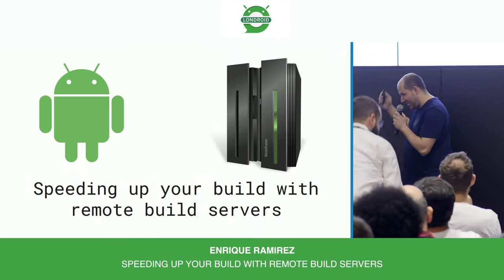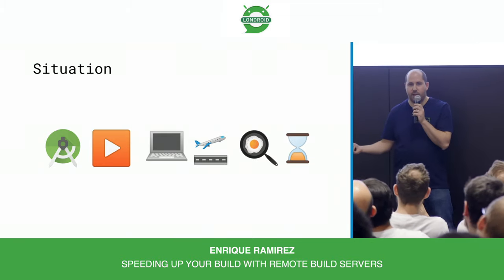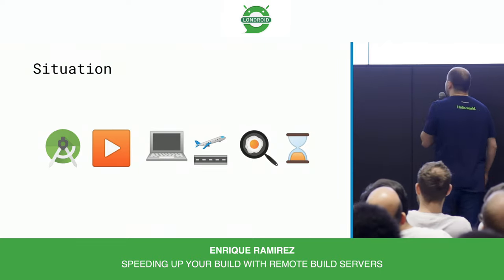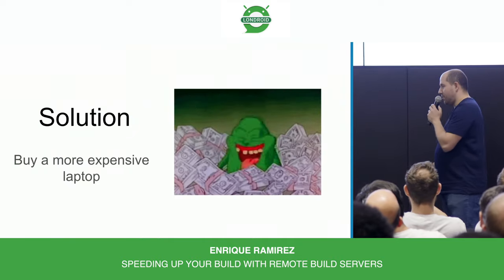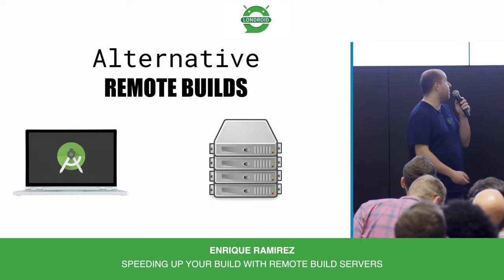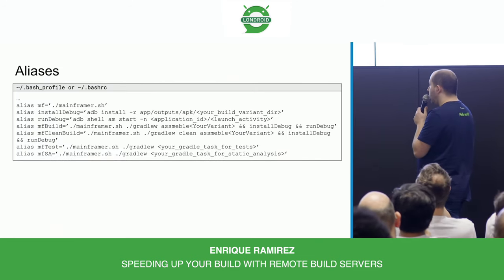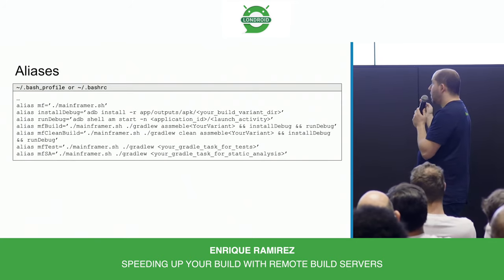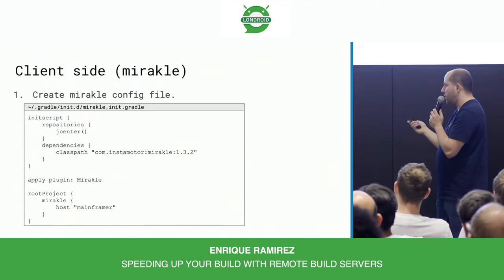Speeding up your build with remote build servers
This talk is about how to use a remote machine to build an Android project and save time. Some projects take too long to build due to size, dependencies, annotation processing, … You can speed this up using different scripts that will allow you to run Gradle commands remotely and get the result back into your machine.

Developer machines are often laptops that even with high spec cannot cope with building a project the same way a Desktop machine would do. Yet you don't want to lose the portability that a laptop offers like being able to work from home as well as from the office. Having a powerful machine in the office that only runs a lightweight OS letting you run Gradle commands and get results back from that, is definitely worth having.

Speaker: Enrique Ramirez

Android Dev with experience in multiple industries. Currently working @TransferWise. Music enthusiast, passionate about IoT technologies, pizza lover.

➡️ Follow the Londroid community on Twitter to hear about the up and coming events and more.